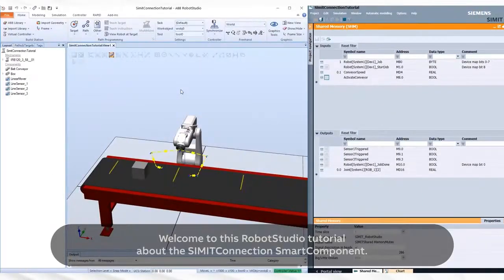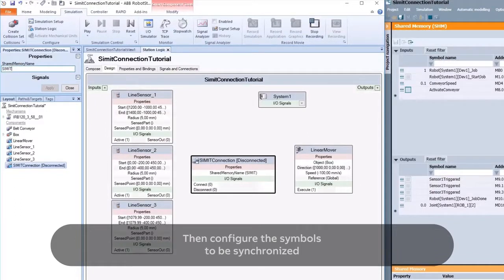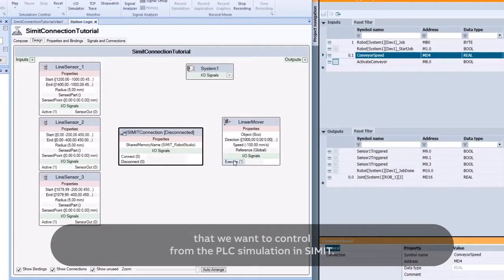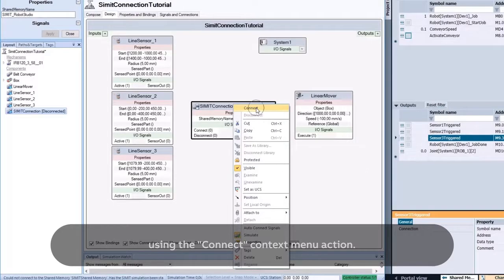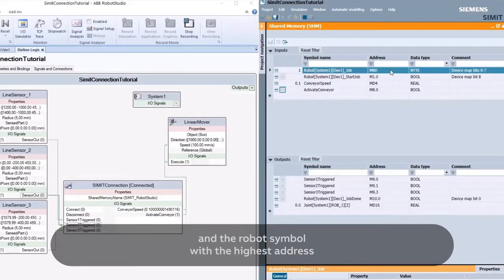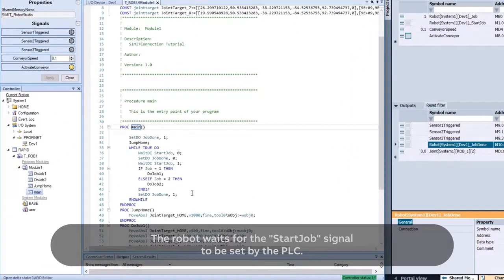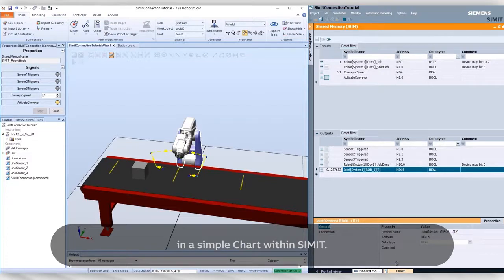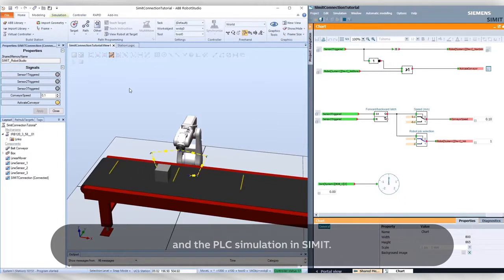SIMIT Connection | RobotStudio tutorial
This tutorial will show how to do virtual commissioning with SIEMENS PLC by connecting SIEMENS SIMIT to RobotStudio and the virtual robot controller.